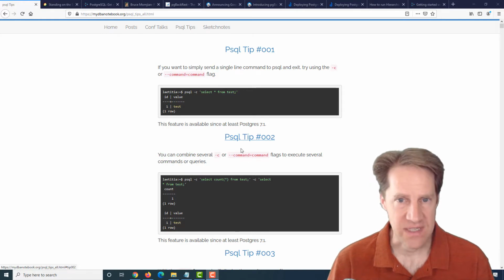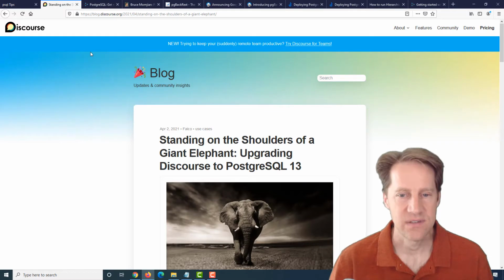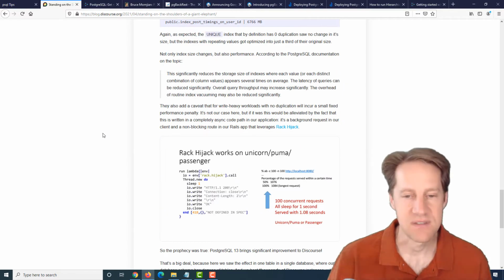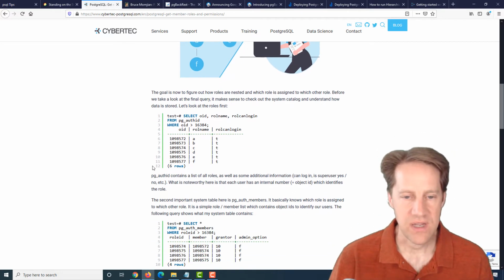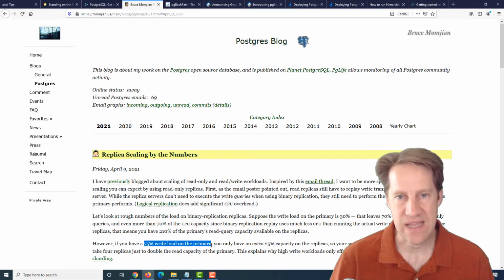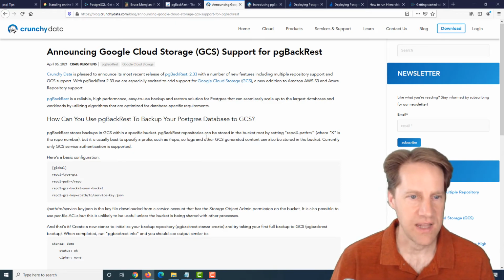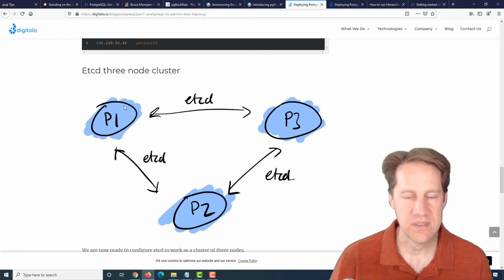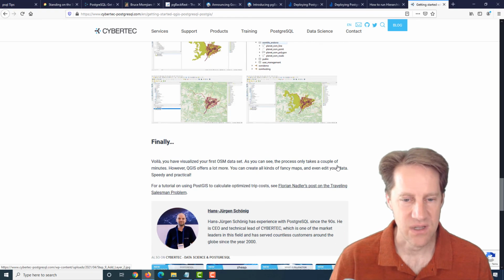Scaling Postgres Episode 160 psql Tips | Postgres 13 Upgrade | Roles Hierarchy | Replica Scaling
In this episode of Scaling Postgres, we discuss tips for using psql, stories from a Postgres 13 upgrade, exploring the role hierarchy and replica scaling considerations.

Timestamps:
00:00 - Intro
00:27 - psql Tips
01:31 - Standing on the Shoulders of a Giant Elephant: Upgrading Discourse to PostgreSQL 13
03:00 - PostgreSQL: Get member roles and permissions
04:25 - Replica Scaling by the Numbers
05:24 - pgBackRest – The Best Postgres Backup Tool with a very active community
06:16 - Announcing Google Cloud Storage (GCS) Support for pgBackRest
06:42 - Introducing pgBackRest Multiple Repository Support
07:08 - Deploying PostgreSQL for High Availability with Patroni, etcd and HAProxy – Part 1
07:40 - Deploying PostgreSQL for High Availability with Patroni, etcd and HAProxy – Part 2
07:49 - How to run Hierarchical Queries with PostgreSQL
08:23 - Getting started with QGIS, PostgreSQL and PostGIS
08:46 - Outro